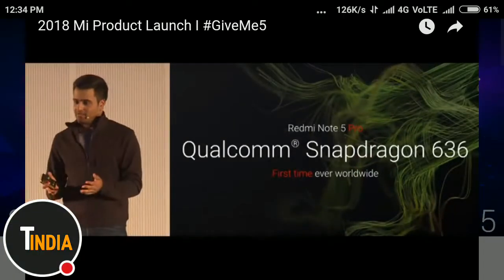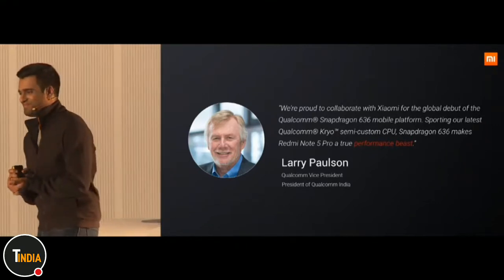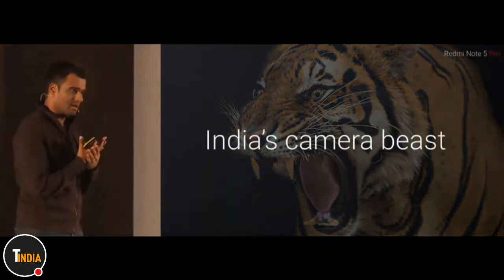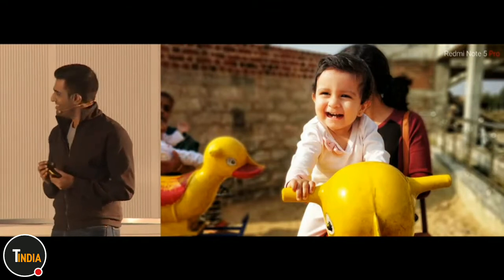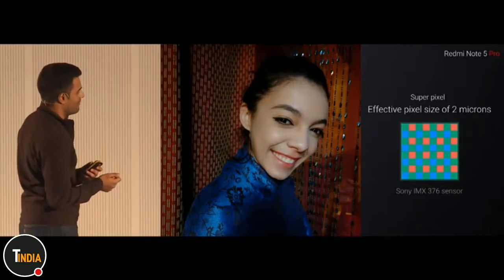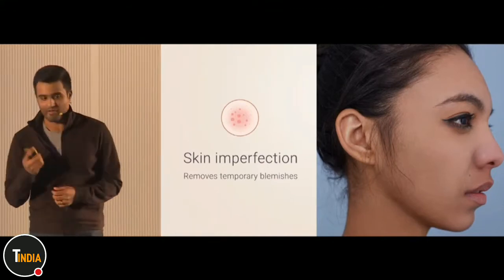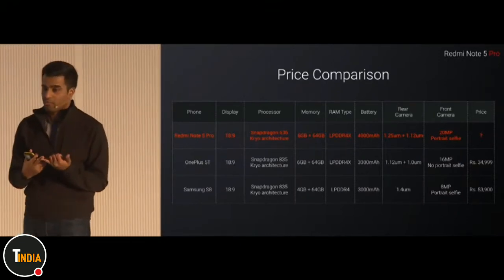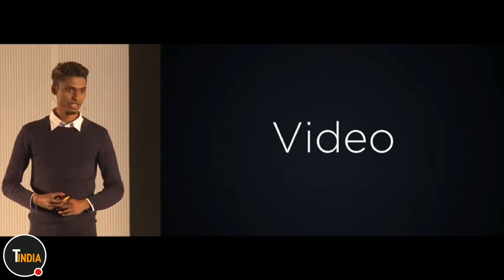Live | Xiaomi Redmi Note 5 |Note Pro 5 Lunch Event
Watch me play Chrome!